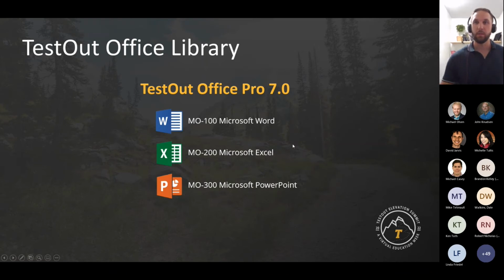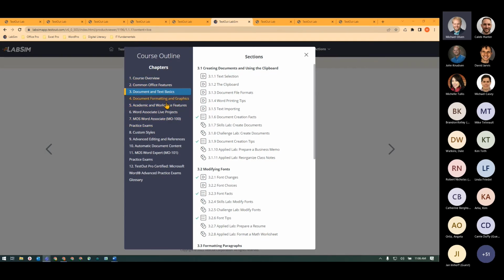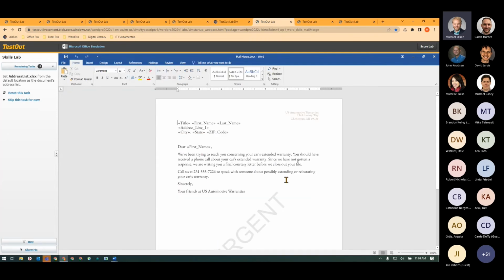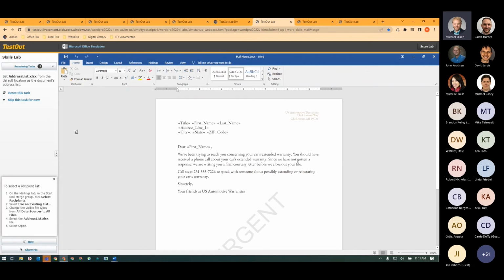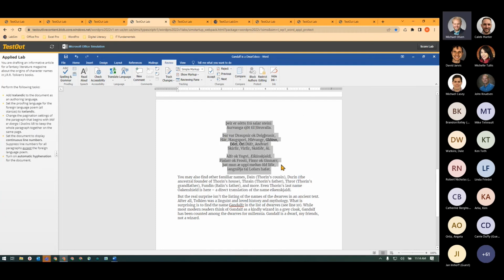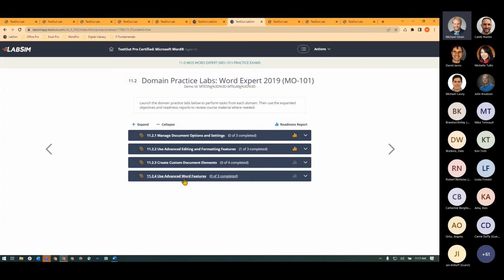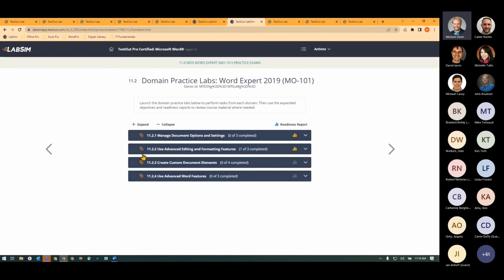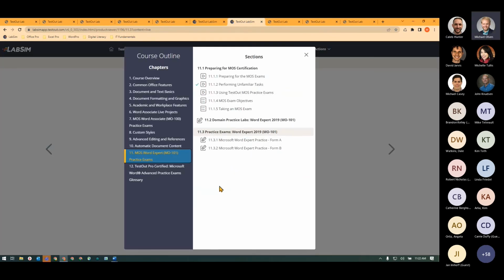TestOut Microsoft Word Courseware Overview Webinar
This informative webinar is for educators who want an easier, more effective, more engaging, and more enjoyable way to teach Microsoft Word and other Office Applications and Computer Basics while effectively preparing for exams and certifications.

You will learn:

How TestOut’s unique pedagogy provides the best possible learning experience for students to be challenged, to maintain their attention, and to minimize frustrations.

How this online courseware helps you close the gap between high-performing and low-performing students.

How the unique progressive lab environment demands critical thinking while boosting confidence through positive, automated feedback.

See the powerful customer exam builder and MOS preparation practice exams that are part of this all-in-one curriculum, labs, and exam prep solutions and more.

This webinar was recorded on Tuesday, July 12th, 2022 at TestOut's Elevation Summit. Michael Olsen showcased our exciting new course TestOut Pro Certified: Microsoft Word® which will be released on July 26th, 2022.

TestOut Pro Certified: Microsoft Word® is hands-on courseware that will help you provide more hands-on activities, such as mail merge, in auto-graded labs that are optimized for structured learning.